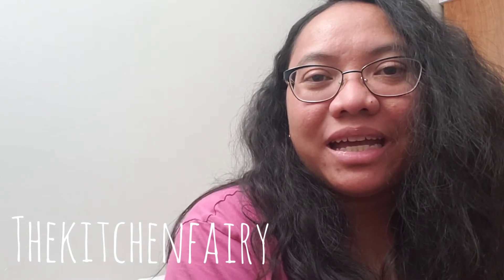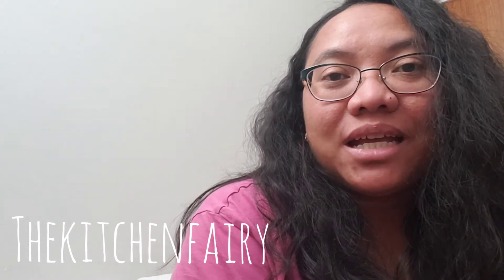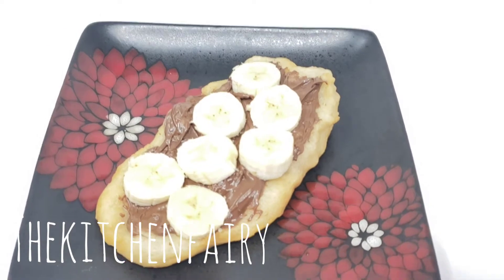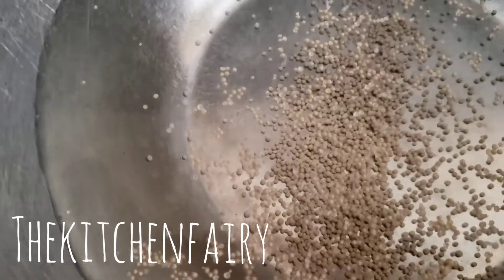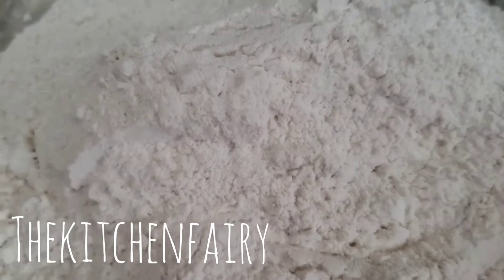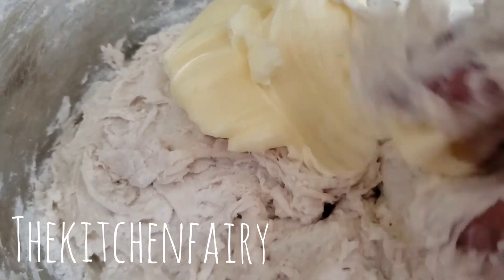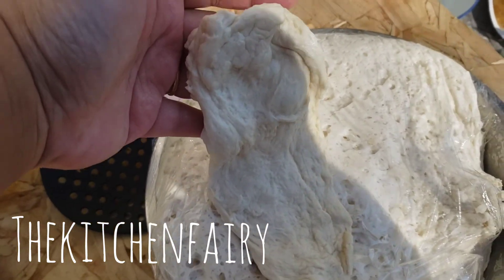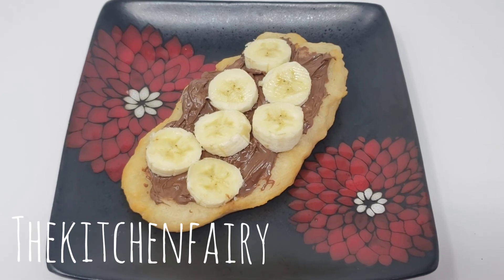30 Days of Indonesia Day 21 (intermezzo) - Beaver's Tail (Canadian Fried Dough)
Are you familiar with anything Canadian? POUTINE you said? Who doesn't know that! But I was thinking of sweets, of course 🤣😉🤣😉

I have a Canadian sweet recipe to share today, altho once you realize what exactly it is, you may find similarities to your country's sweets or other international sweets that are similar to this one.

It is called Beaver's Tail, yep, we are going to fry a beaver's tail today 😉✌😉✌

It is sweet topped fried dough actually.

The most common topping/coating is the combination of sugar and cinnamon, but many would have whipped cream, chocolate spread, fresh fruits and whatever people want to top it with 🤤🤤🤤🤤

Like the following am sharing, it is topped with chocolate ganache and banana slices, yum, yum, yum.

360 ml lukewarm water
2 tsp active dry yeast

500 g flour
A pinch of salt
3 tsp sugar

52 g margarine

Topping/coating of your choice (banana, chocolate ganache)

Method is as simple as mixing wet to dry and then to let it rest.
Shape it, fry it, sweeten it, devour it

Simple and drools worthy 🤤😋🤤😋🤤

To see how I prepared it, here is the video!